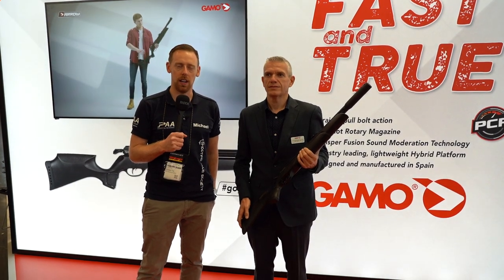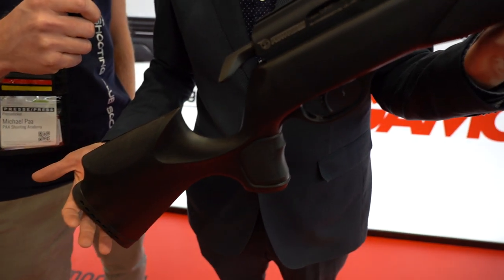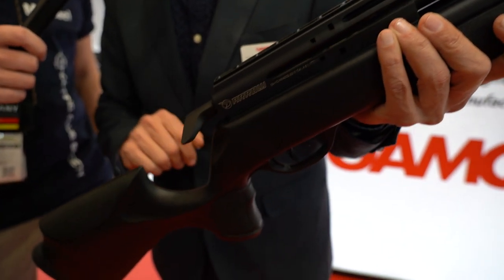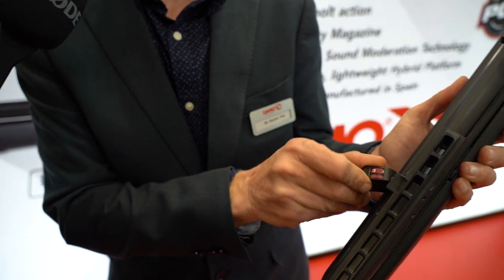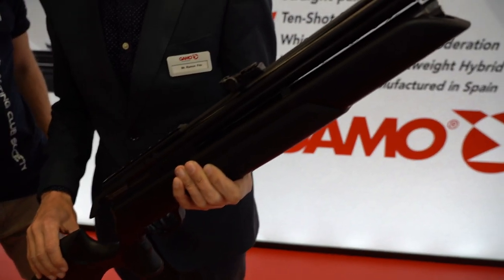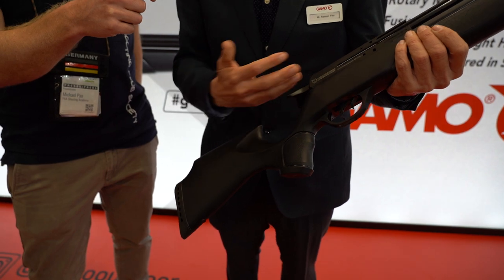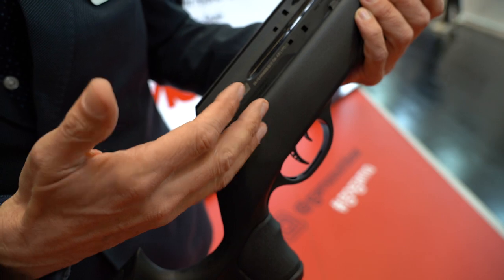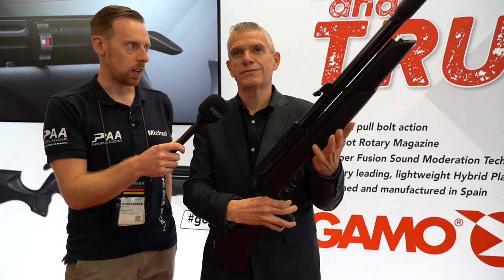Gamo: Arrow straight-pull bolt-action air rifle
At IWA 2022, Spanish air guns manufacturer Gamo brought, among other things, the Arrow rifle, which is characterized in particular by its straight-pull bolt action with a 10-round rotary magazine. On the muzzle of the Gamo Arrow there is a silencer with proprietary Whisper Fusion Sound Moderation technology that ensures particularly quiet shots.